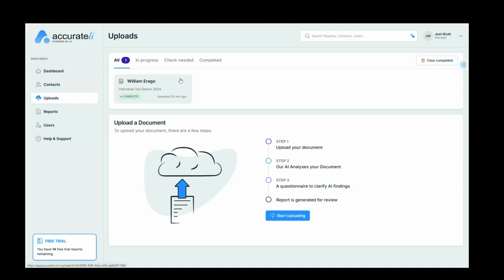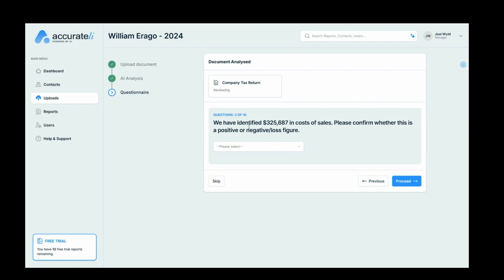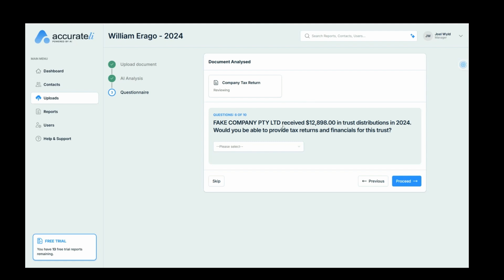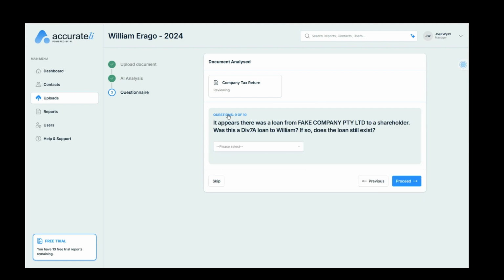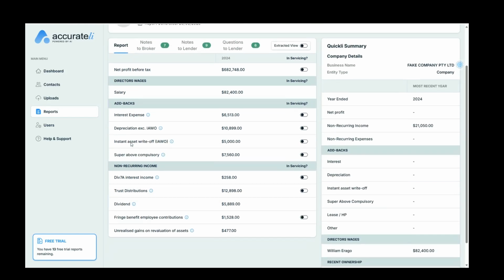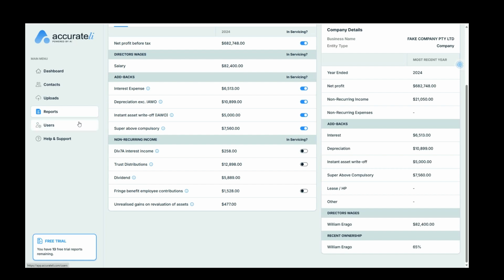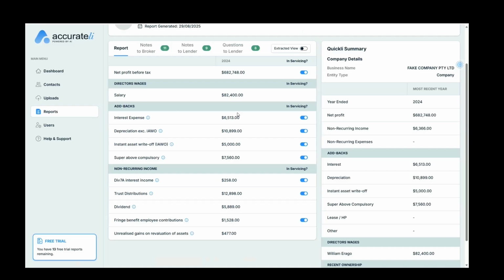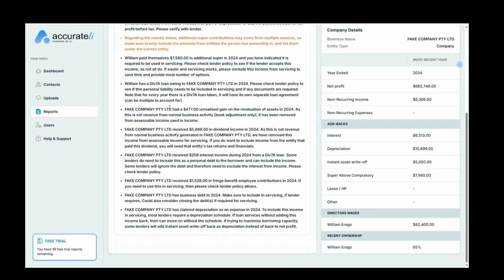Accurateli Tutorial Company Tax Returns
In this video, we walk you through the process of uploading and analysing a company tax return.